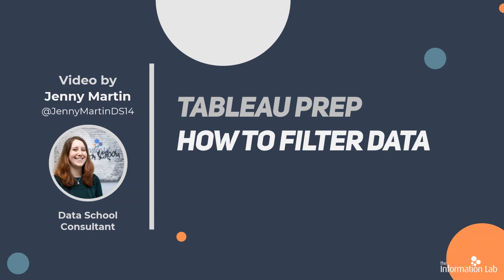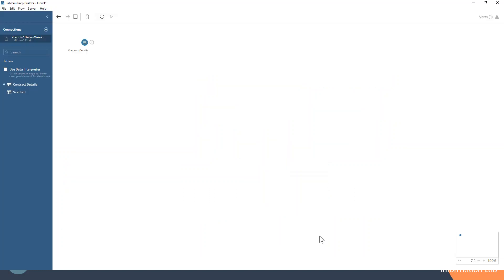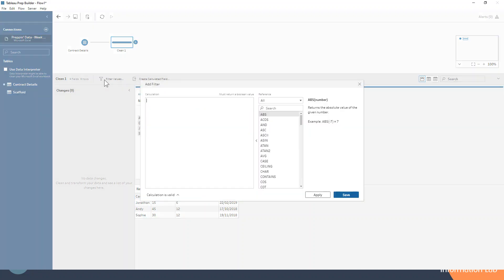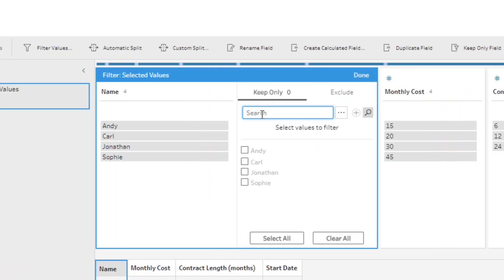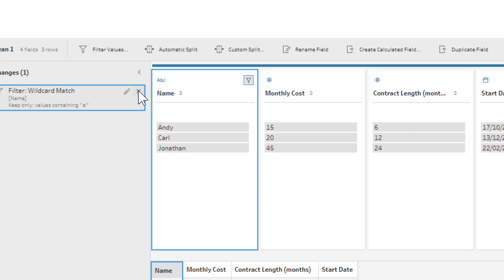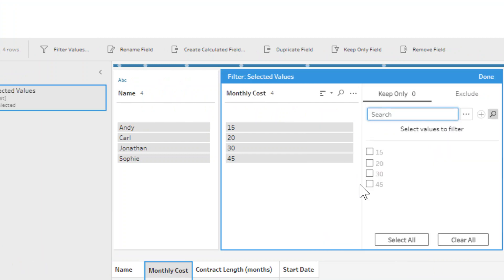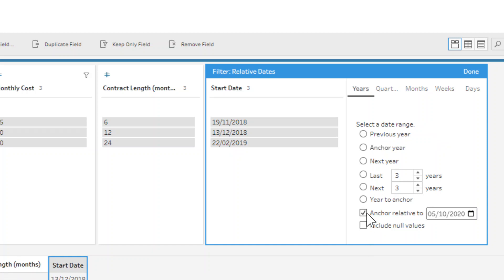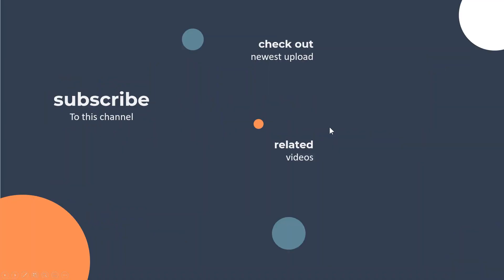How to in Tableau Prep in 5 mins: Filter Data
Learn how to Filter Data in Tableau Prep in 5 minutes with Jenny Martin